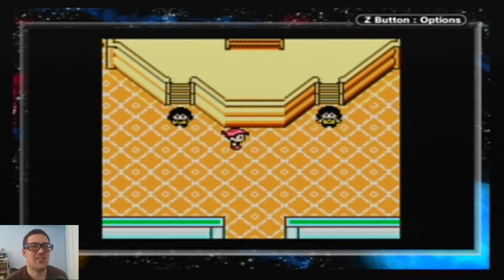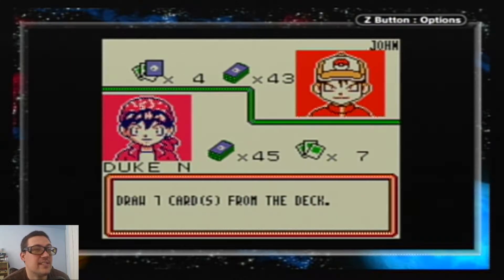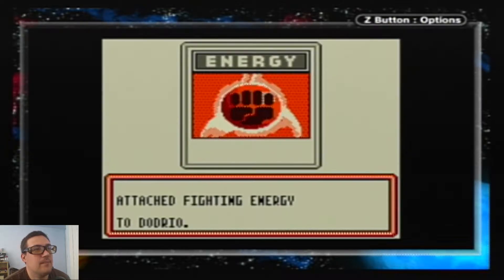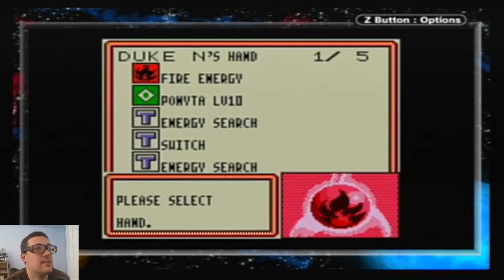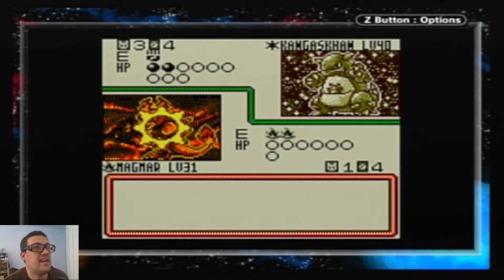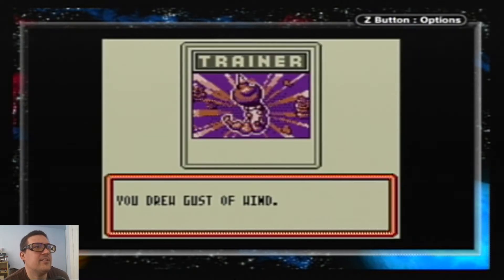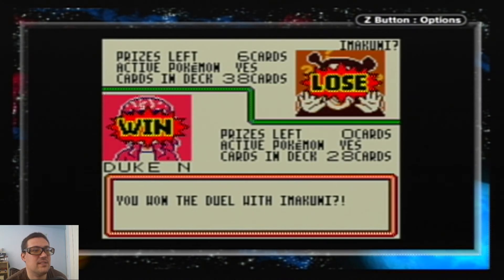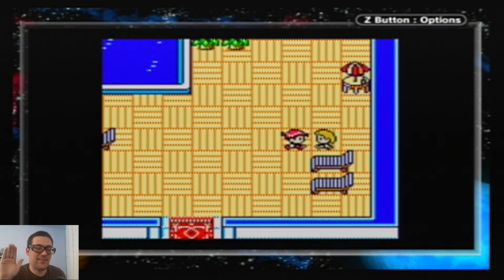Pokemon Trading Card Game Part 6: Challenge Cup?!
So, I had a plan to build more decks, but then I soon realized that Fire is my best choice.

I have a Twitch account!

I don't claim ownership of this game. Nintendo owns this game.